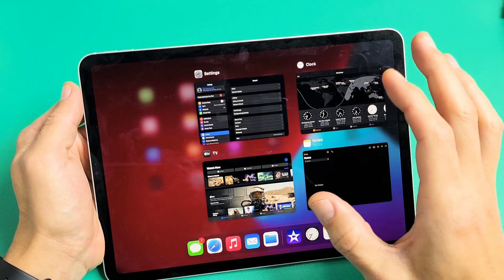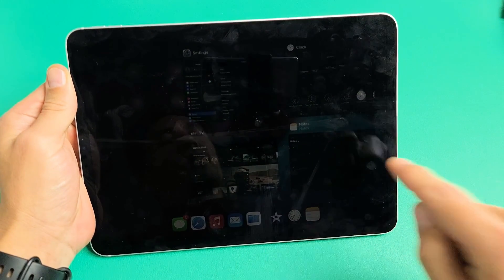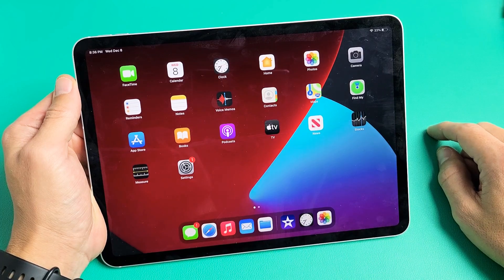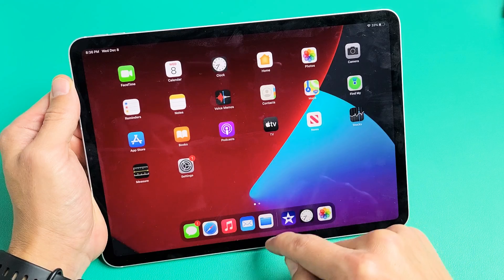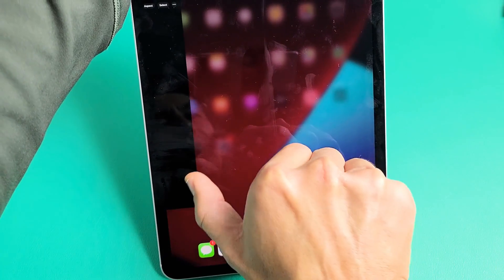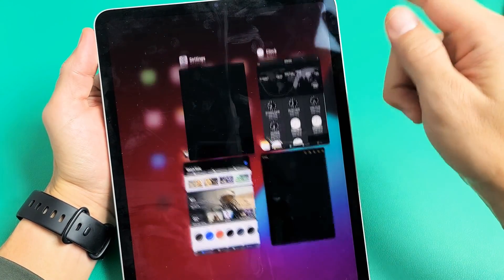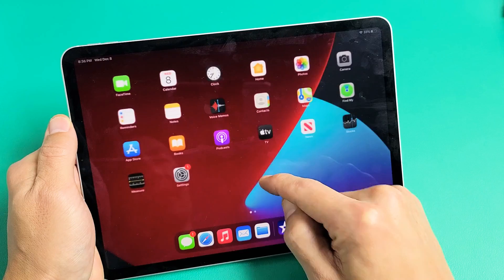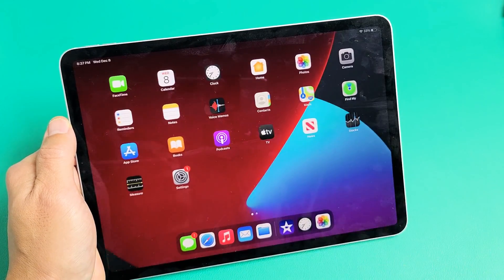iPad Pro 11in: How to Close Background Running Apps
I show you how to close background running or saved apps on an Apple iPad Pro 11-inch 1st gen (2018), 2nd gen (2020) or the 3rd gen (2021). Hope this helps.

In this video i am using a 2021 Apple 11-inch iPad Pro 3rd gen.